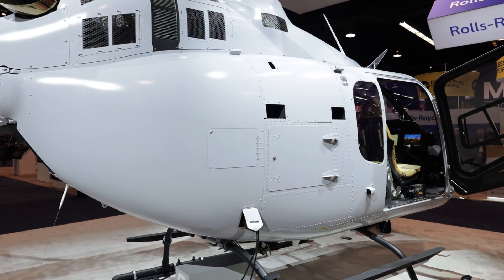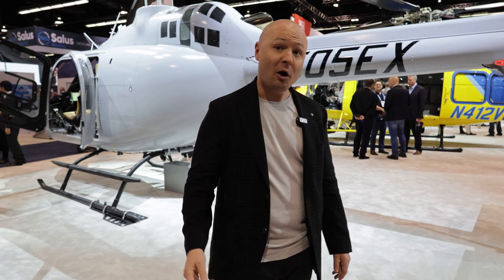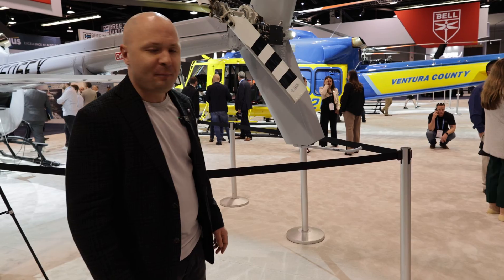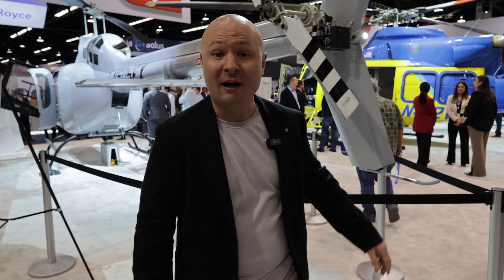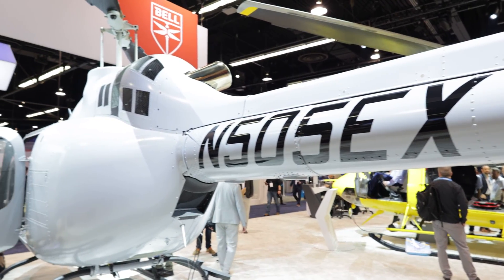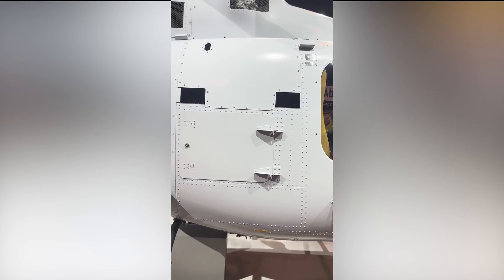An insider's look at the Bell 505 | Standout Features & Latest Upgrades!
Walk around the Bell 505 with Halsey and discover its standout features, the latest upgrades, and what sets it apart. From its sleek design to cutting-edge technology, you'll understand why the Bell 505 leads the pack and sets a new standard in light helicopters.